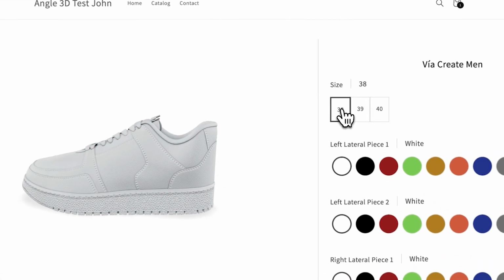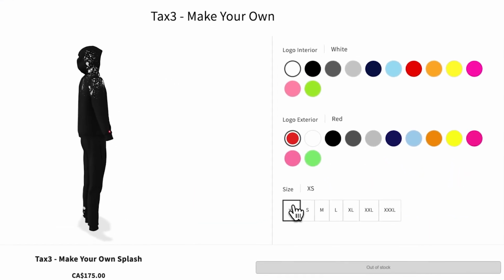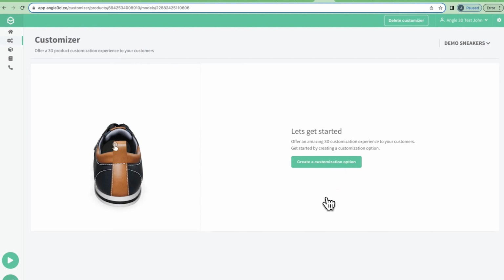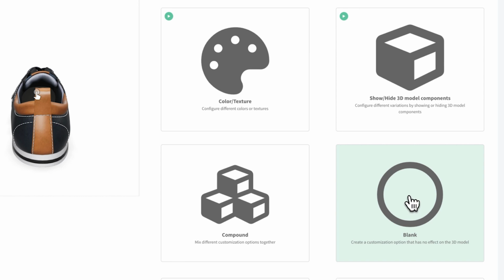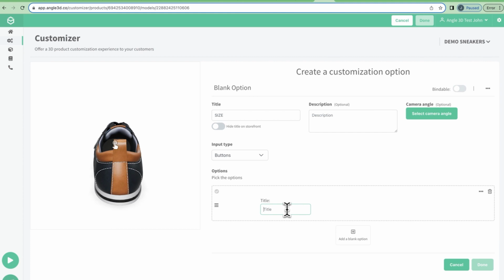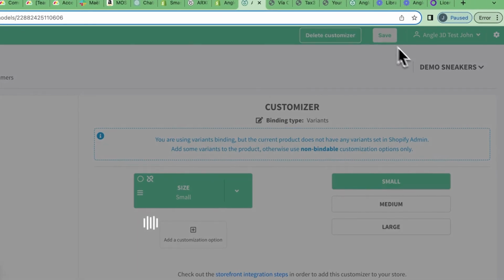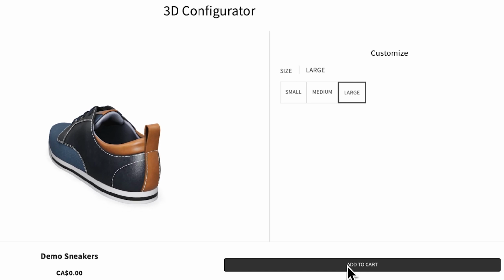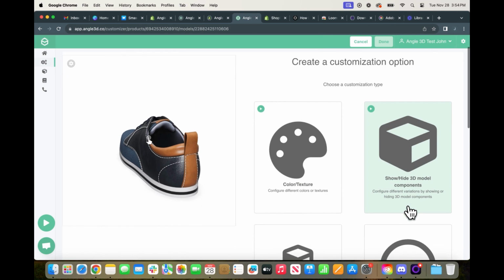Blank Customization Option - Angle 3D Tutorials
Looking to take your customers online shopping experience to the next level? Enter, Angle 3D. Discover how the blank customization option can allow you to receive order-specific notes such as sizing options, packing instructions, and more.